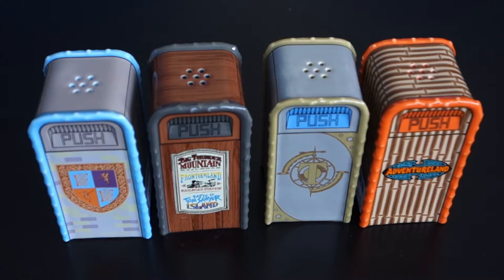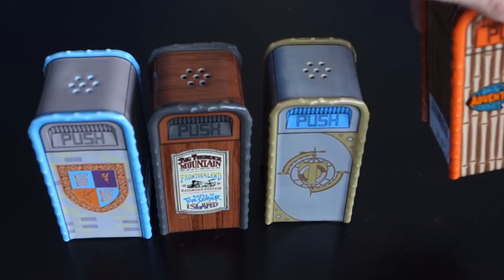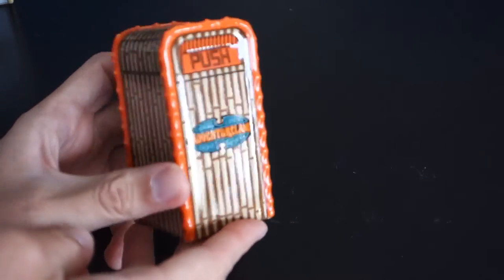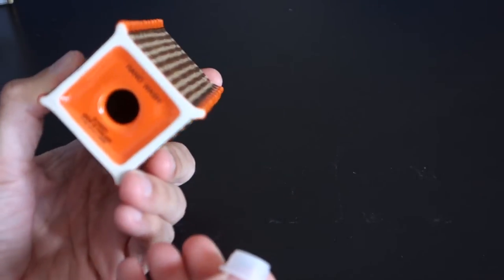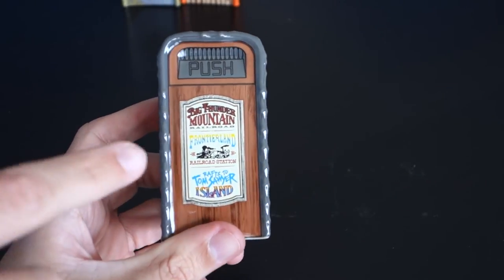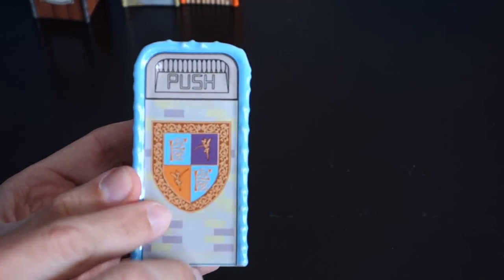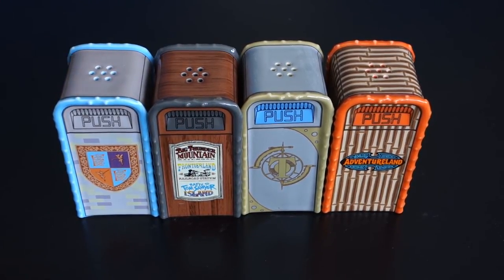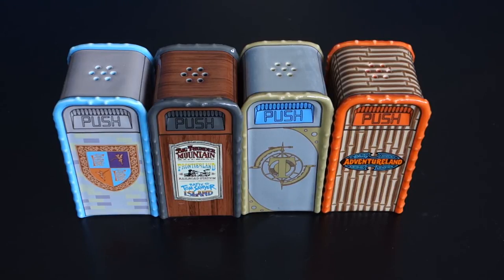Disney Merchandise Revew - Disney Trashcan Salt And Pepper Shakers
Review of the Disney Parks Trashcan Salt and Pepper Shaker Collection. Available at Disneyland and Walt Disney World for $8.95 each.

For the most up-to-date Disneyland and Walt Disney World dining menus and tips on how to beat the crowds at the parks